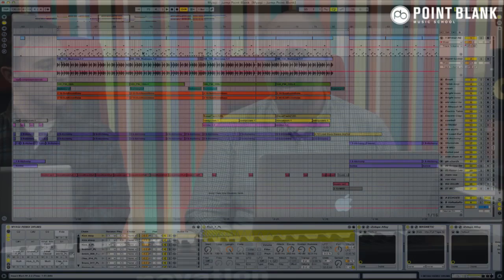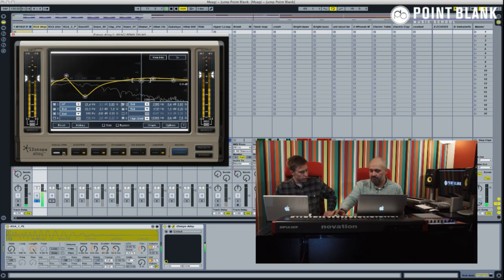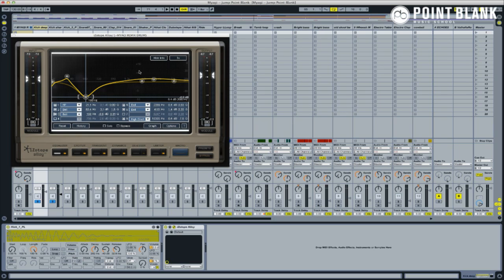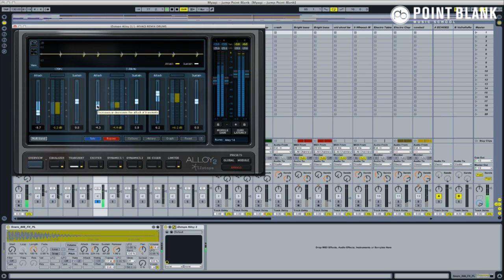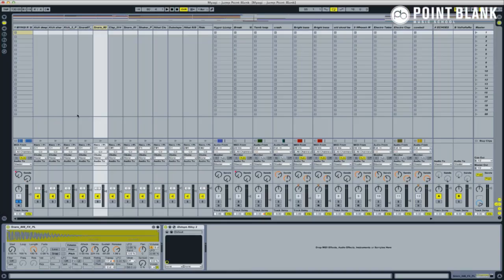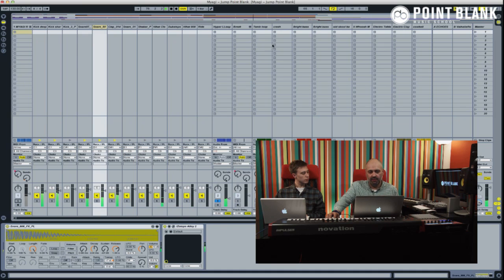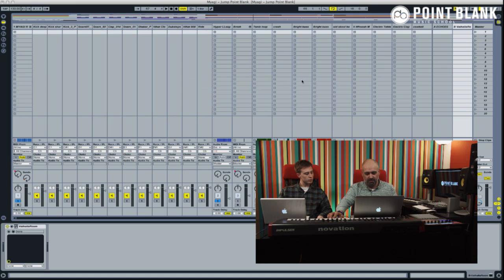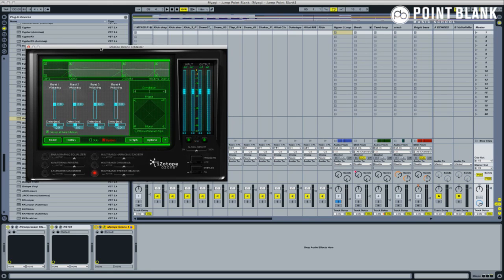Friday Forum Live! - 23.11.12 - Ableton Tutorial / Mixing Drums / IZotope Alloy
Welcome to Friday Forum Live! The session will kick off at 1pm (BST). This week we welcome Point Blank tutor Anthony Chapman who has worked with the likes of Klaxons, Franz Ferdinand, and Rizzle Kicks amongst many others. He will be showing some mixing tips in Ableton Live.

The aim of the sessions is to give you a taste of how our online school masterclasses work as a method of feedback and interaction, whilst providing an opportunity to ask live questions to our team.

Here is a low down on how it will work:

- Lasting roughly 30 mins
- Hosted by Course Advisor Luke Hopper and Instuctor Anthony Chapman
- Luke will be on hand to answer any general course related questions
- Anthony will provide some production/sound design tips which you can also ask questions about
- Recorded broadcast will be available to anyone to watch back at a later date

If you want to explore how Point Blank Online works further check out our free course samples